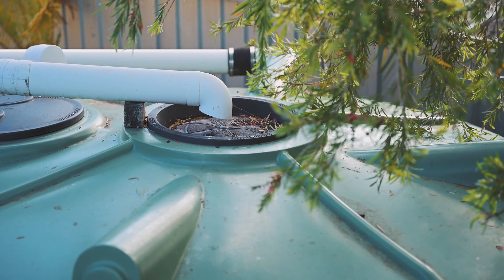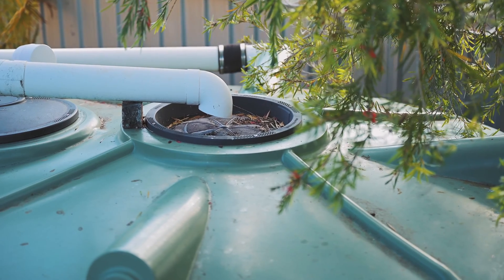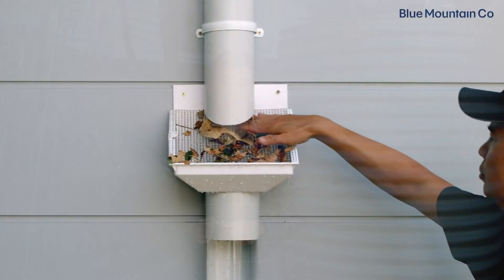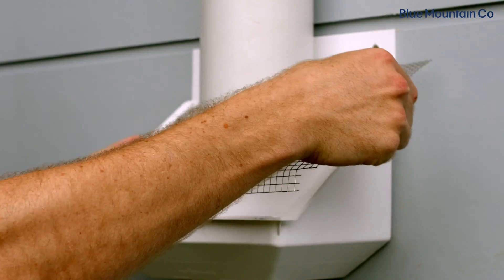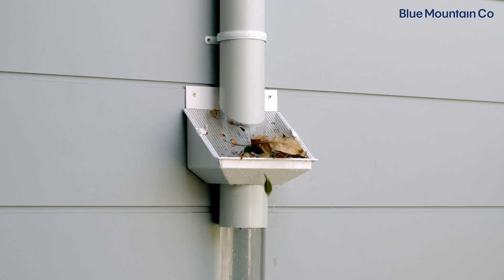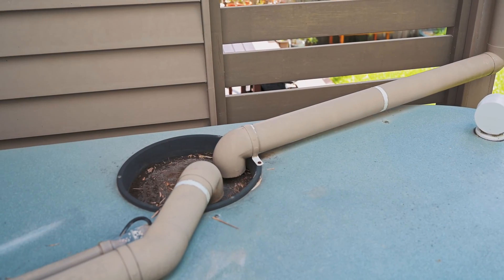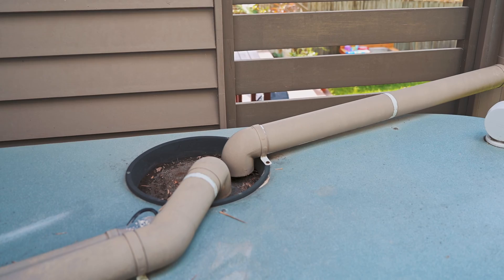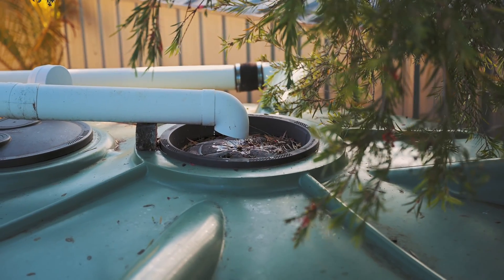12 Steps of Rain Harvesting - Step 4: Filter Leaves & Debris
Leaves and debris can threaten your rainwater quality and quantity. In fact, they’re the root cause of many rainwater collection issues, from rainwater contamination to obstructed water flow to your tank, and almost everything in between.

To learn more about the 12 Steps of Rain Harvesting